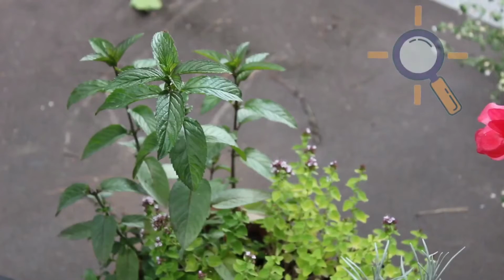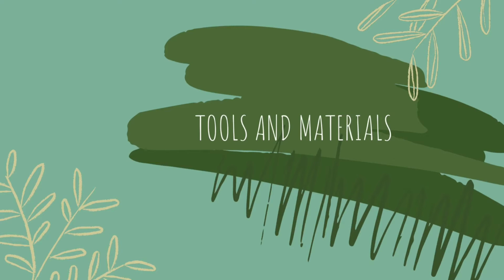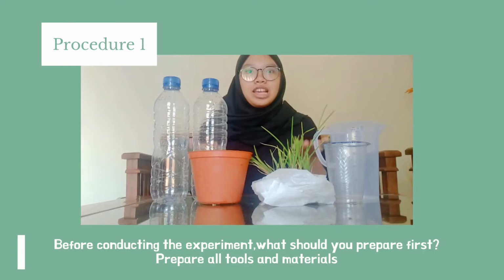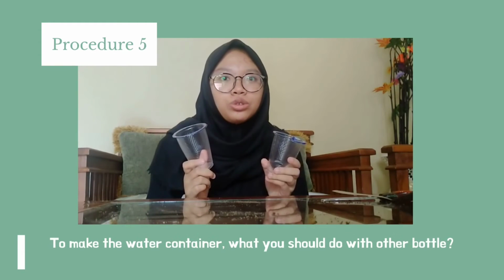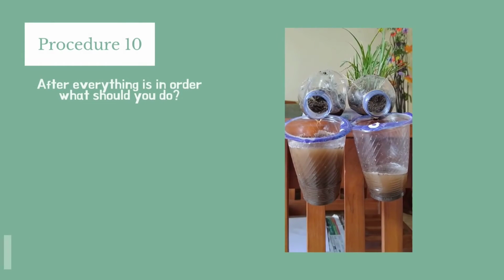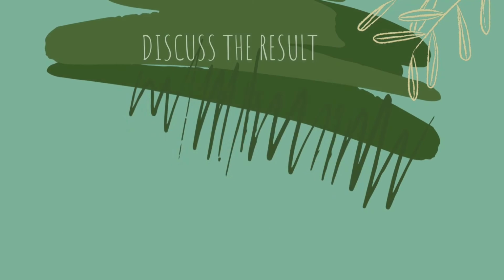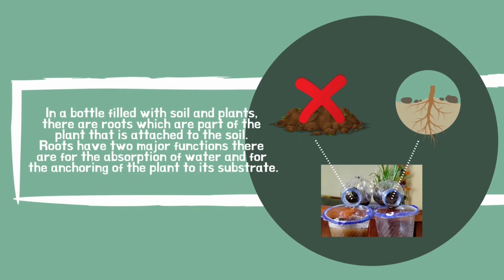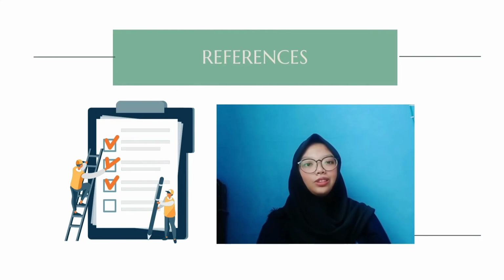The Role of Plant in Preventing Soil Erosion | School Science Experiment | Rahma Hanifa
Hello everyone!
I am Rahma and I present you a video to guide you conducting the role of plant in preventing soil erosion experiment. For full video about soil erosion please check this Thank you!